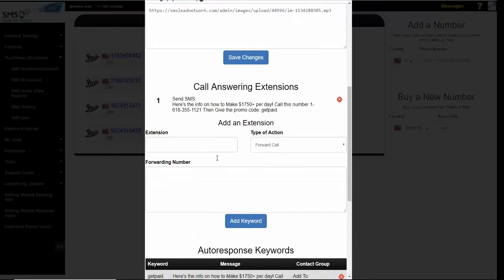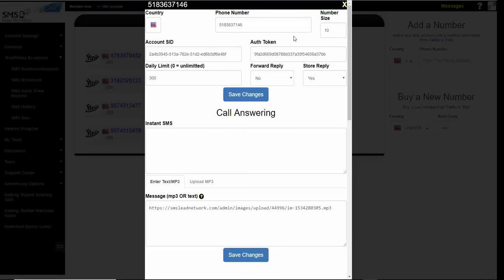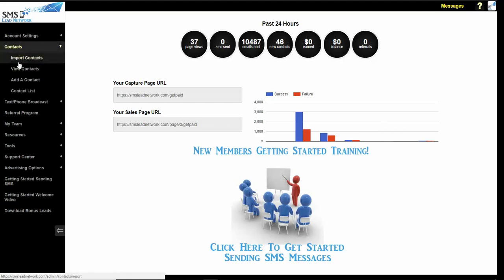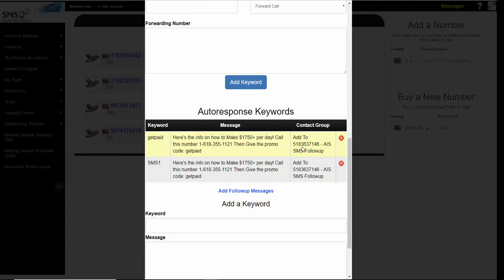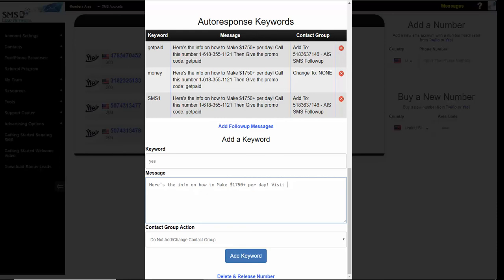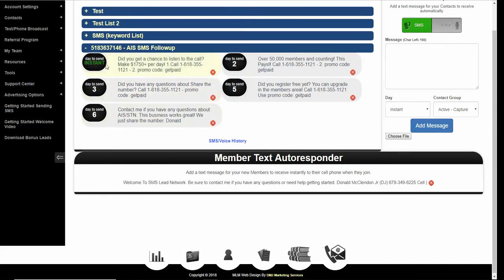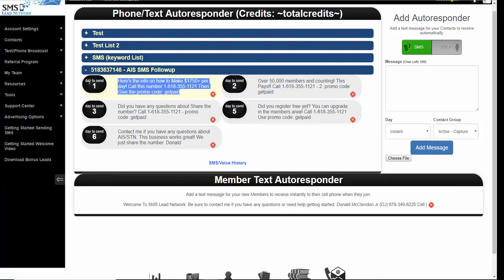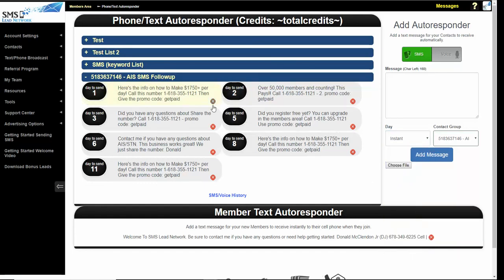SMS Lead Network - Advanced Features Auto Reply Keywords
SMS Lead Network -  Advanced Features Auto Reply Phone Numbers

SMS Platform Features
Inbox To See your SMS Replies.
Send From Real Phone Numbers ($1 per number/mo).
Custom Personalization of Your SMS Messages.
Opt In / Opt Out Management.
Upload any kind of business data in CSV format.
Import Mapping for Custom Fields.
Schedule personalized messages.
Edit and Delete Custom Fields & More features coming soon.

Share Our System & Earn With Our Referral Program!

Our System has a Reverse 1-up Compensation Plan
 $97 to admin for 10,000 Fresh Cell Phone leads and SMS Platform.
$100 to Qualified Referral ($197 total to get started).
 Direct Member To Member Payments.
 Your Own Replicated Site Like This one.
The system also includes your own members area with Capture Page Funnel, Follow up Autoresponders, Pre Written Ads, Pre Written Text Messages, Campaign Tracking & more.